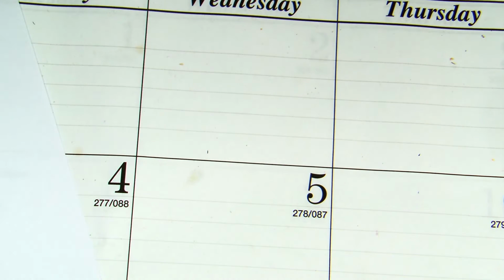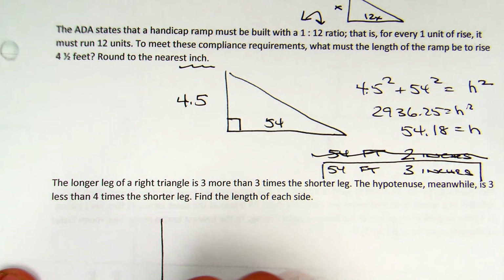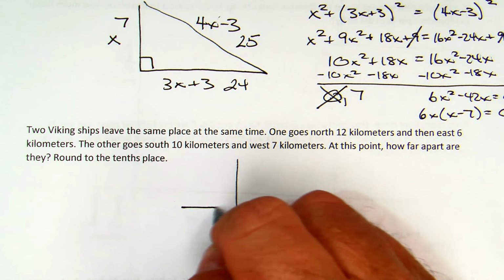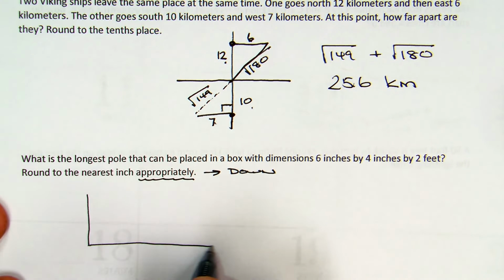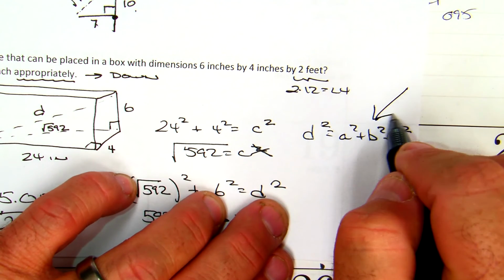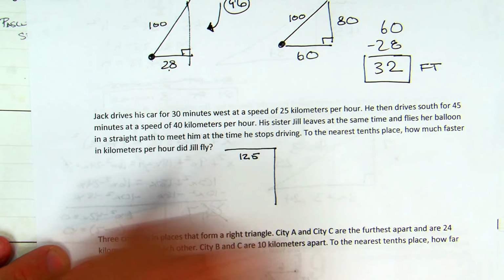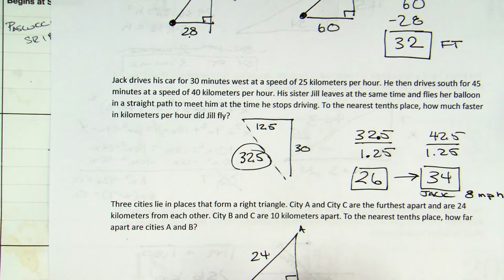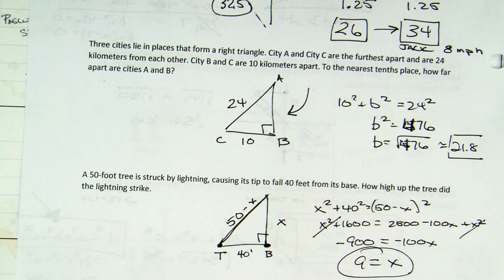Pyth Thm WP Hwk Soln